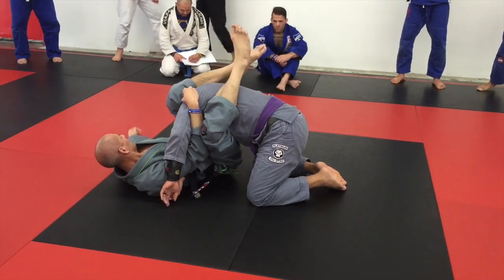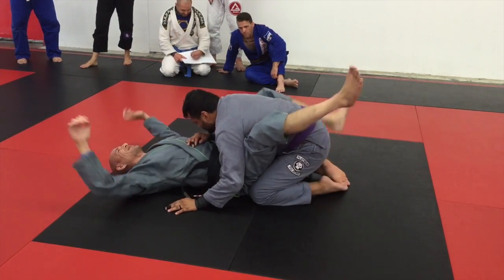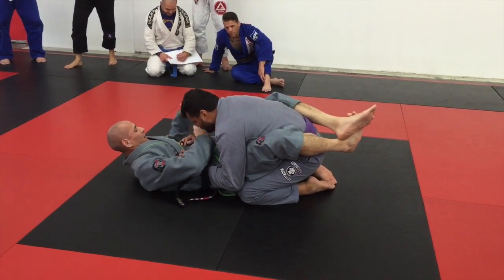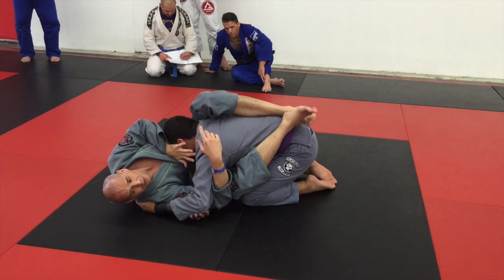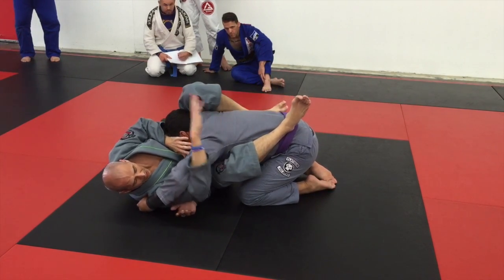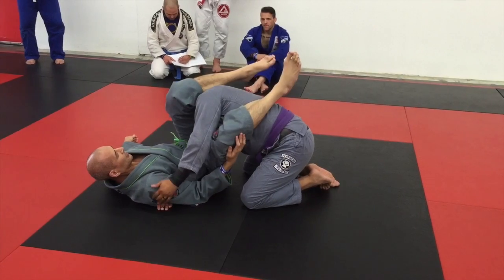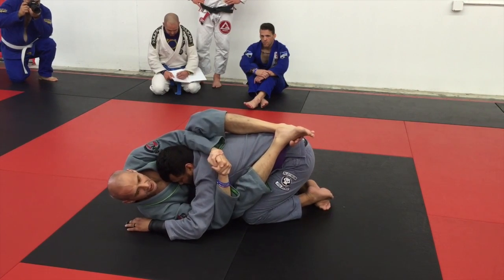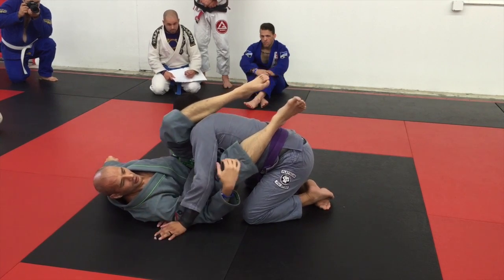Classy Grappler Armbar Variation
Enzo Kimono Co. Athlete Classy Grappler showing a sweet armbar variation.